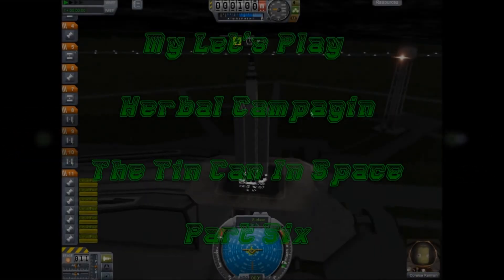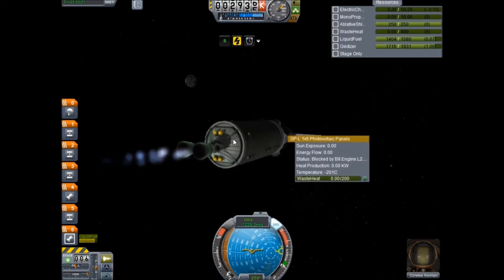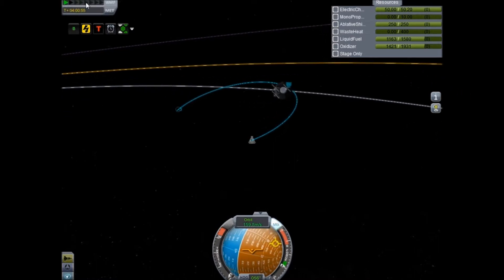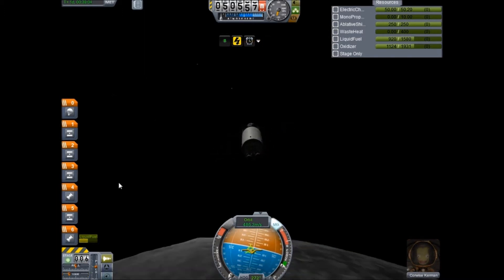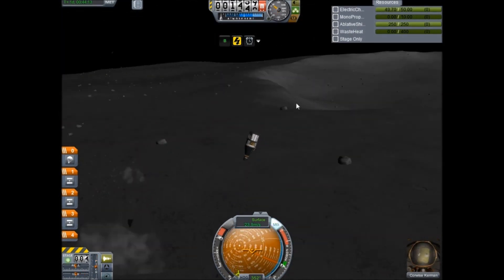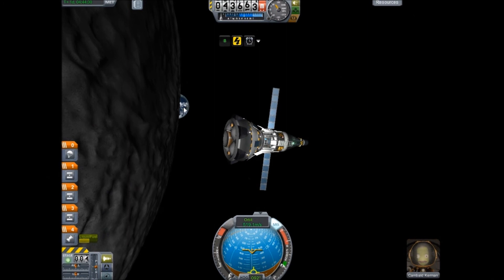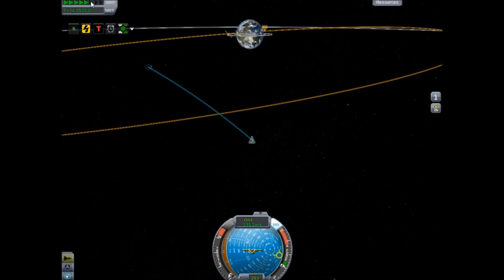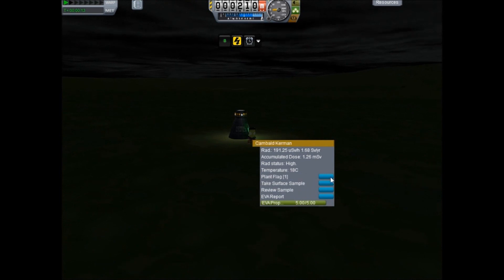Let's Play: KSP Interstellar Campaign Part Six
To the Mun! This time will try to land on the Mun

Here is a list of most of the mods I'm using with Interstellar mod:

Toolbar
Active Texture Managment
B9 Aerospace
BoulderCo
Chatterer
Crew Manifest
Deadly Reentry
Distant Object
EviromentalvisualEnhancments
Escepadie
ExsurgentEngineering
FASA
Firespitter
JSI
KAS
Keramzit
Kethane
KineTechAnimation
kommit_nucleonics
KWRocketry
Lander Leg
Magicsmokeindusties robotics
Mechjeb2
texture replacer